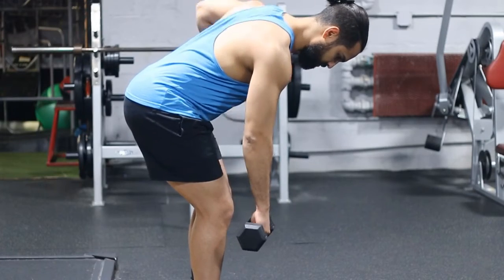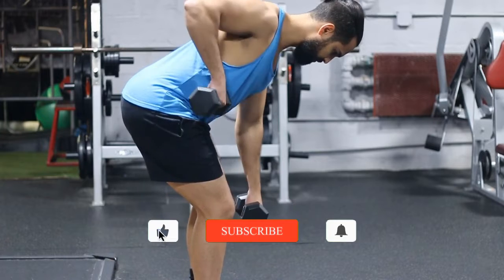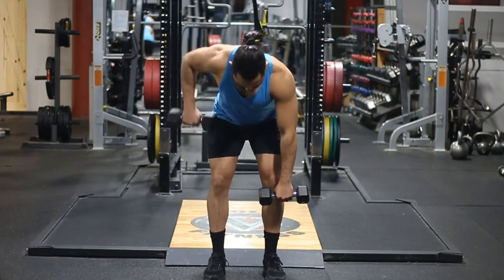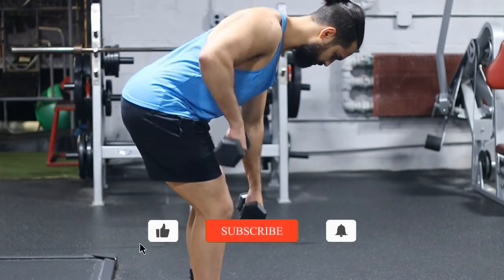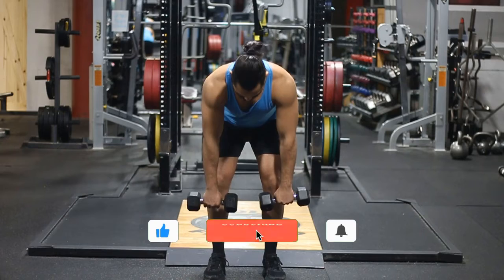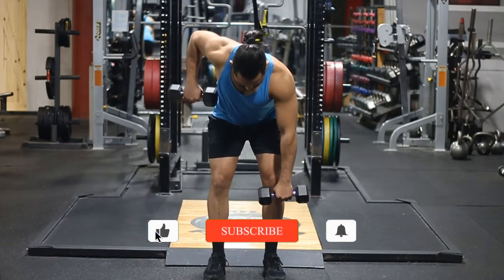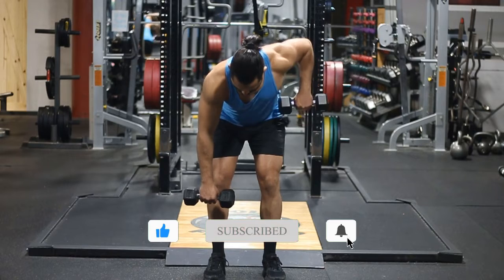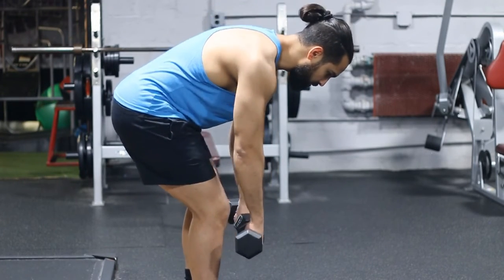How to do Dumbbell Alternating Bent Over Rows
Hey there and welcome to today’s video. We will be going over how to use Dumbbells for Alternating Bent Over Rows